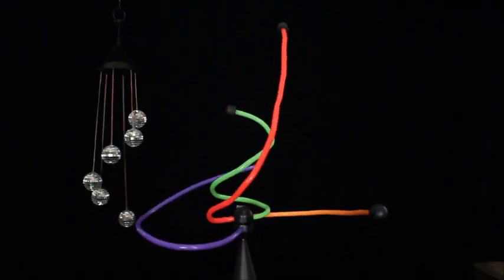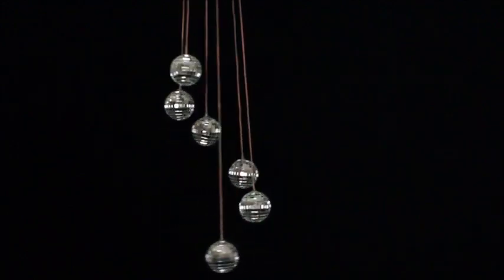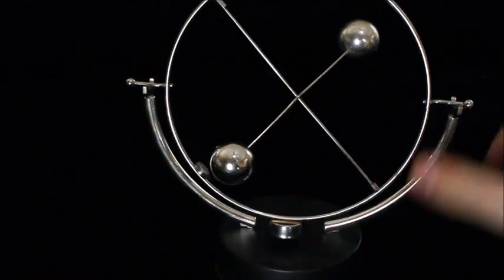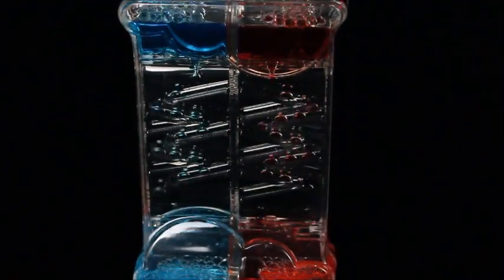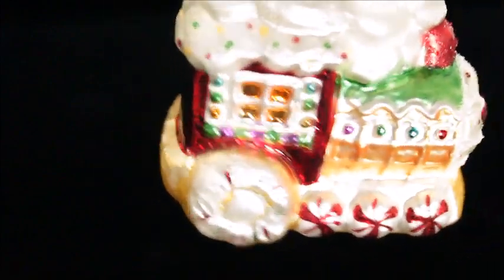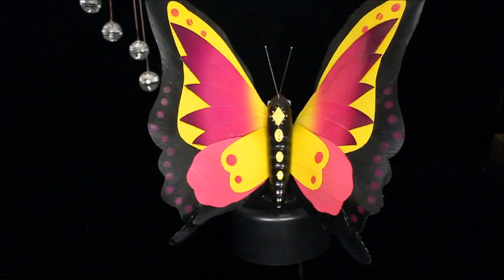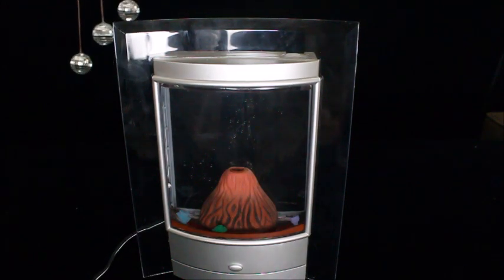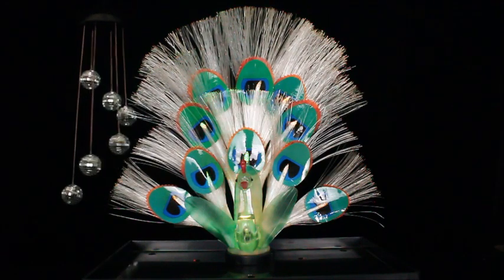June Toy Review 2023